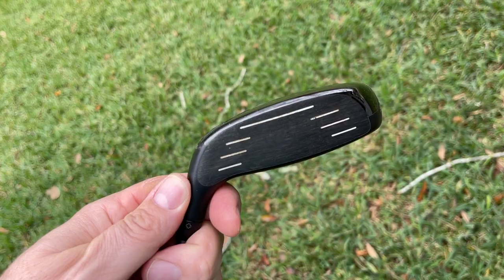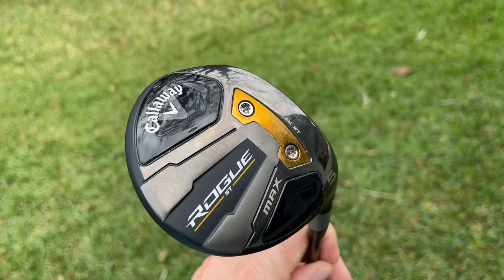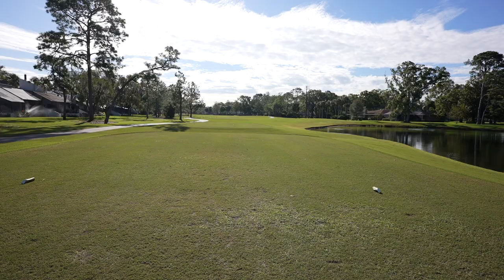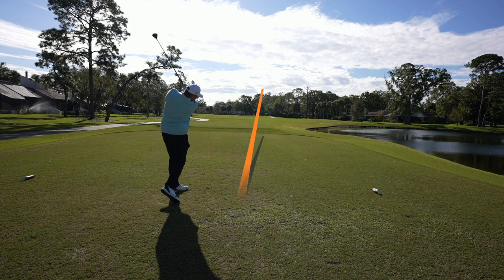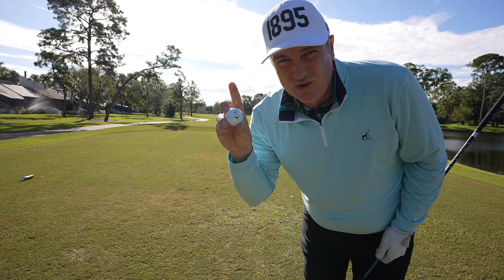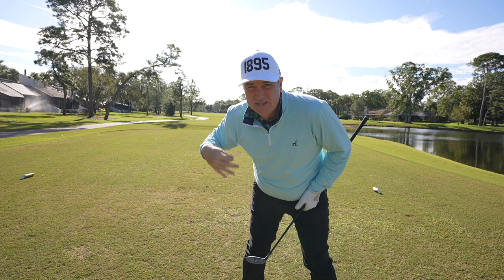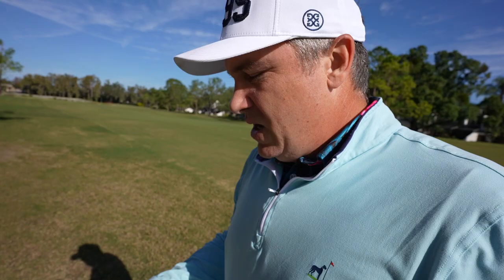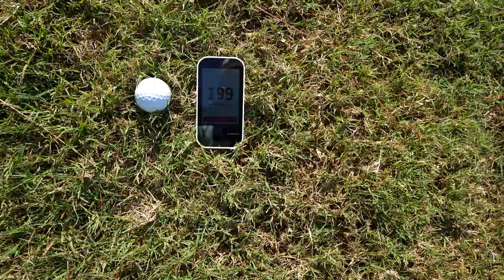I Swapped 3 Wood for 5 Wood...MASSIVE MISTAKE?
I swapped 3 wood for 5 wood, but I might be regretting that decision. Let's explore.